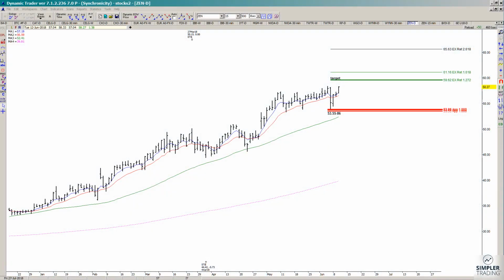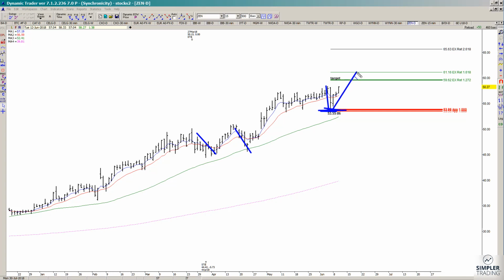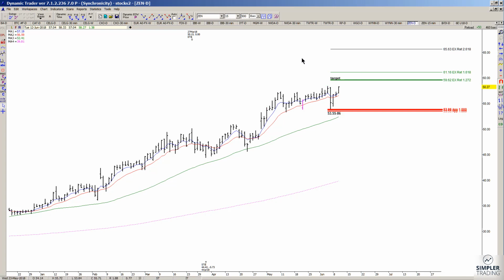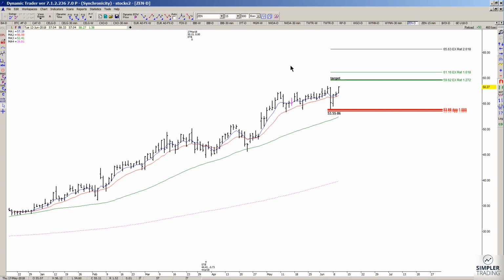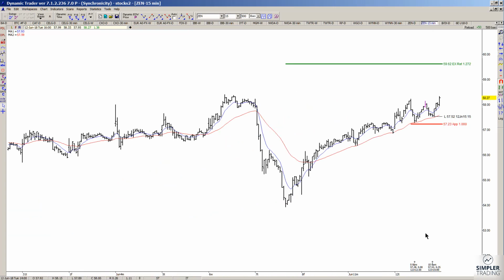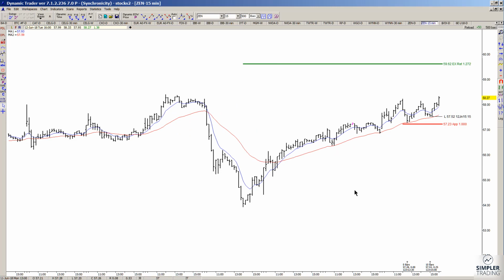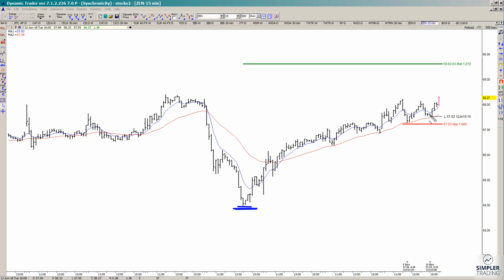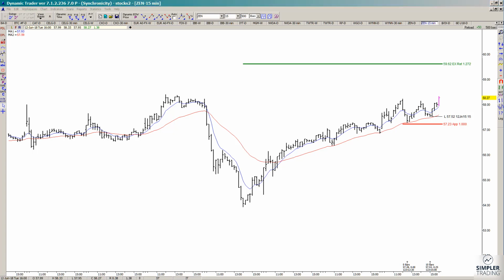Fibonacci Queen: How do you manage this trade in ZEN??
Here are a few ideas.